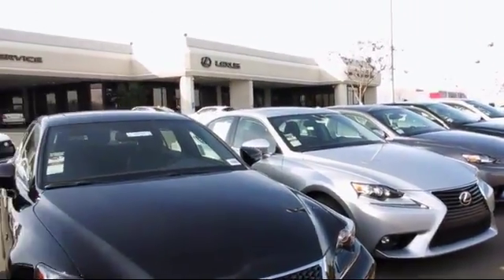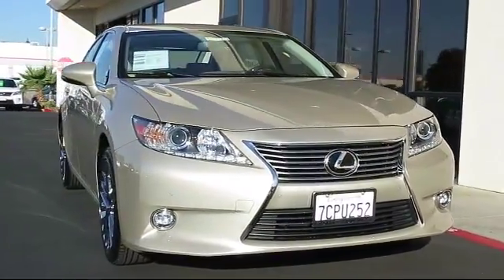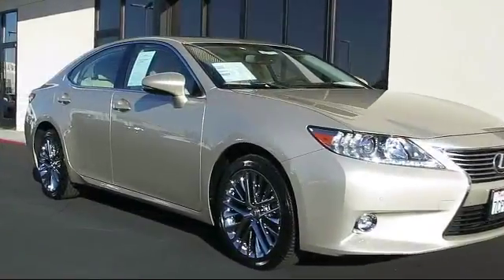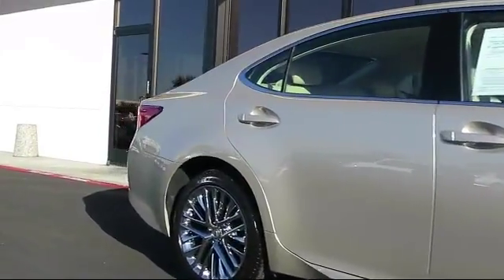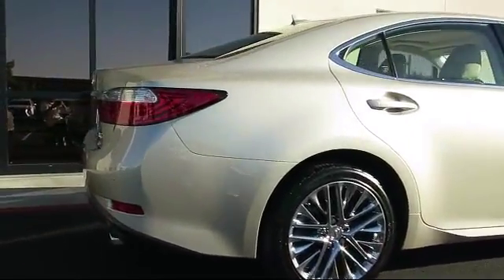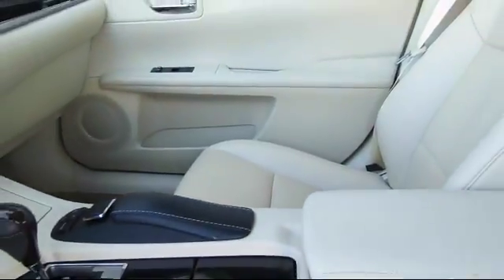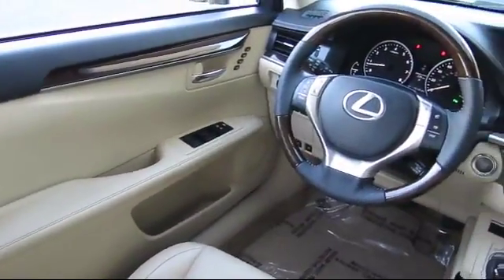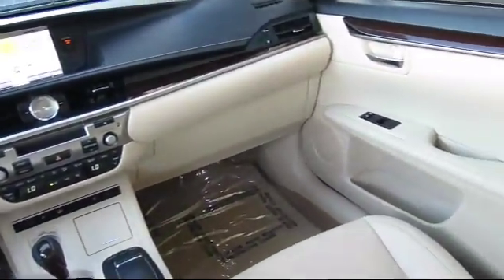2014 Lexus Es Sedan 350 Roseville Sacramento Rocklin Folsom El Dorado Hills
2014 Lexus Es Sedan 350 Stock Number: R12174 Vin:JTHBK1GG8E2099494 .